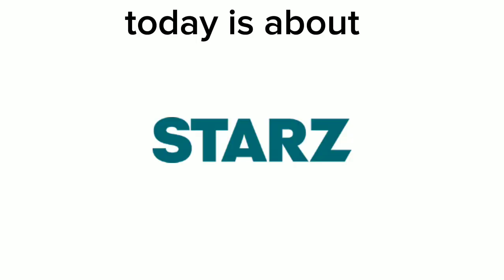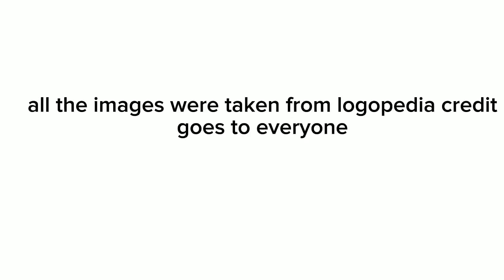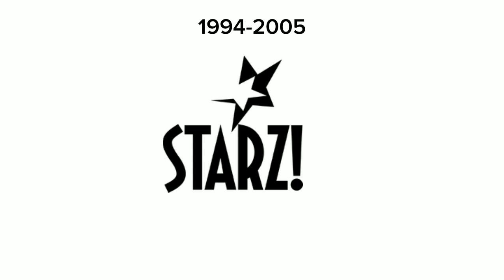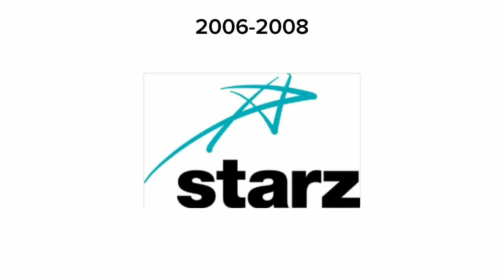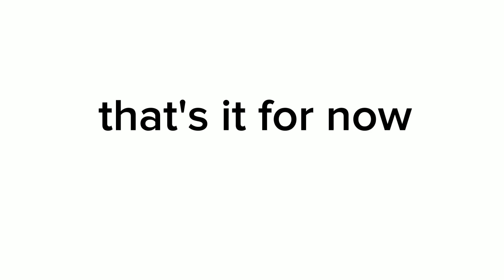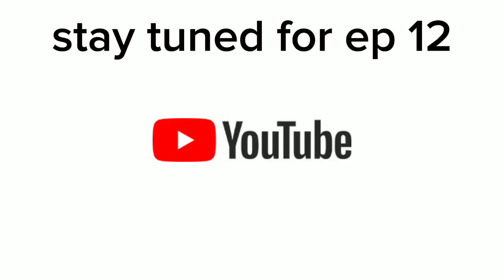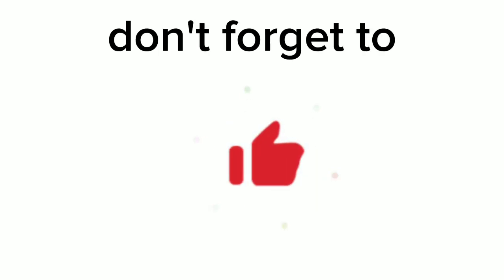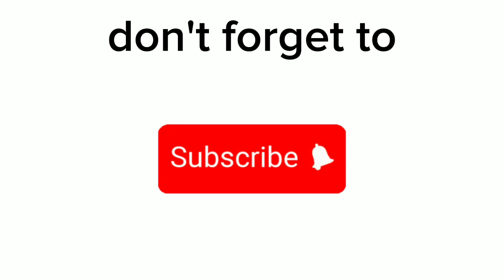logo history #11 starz